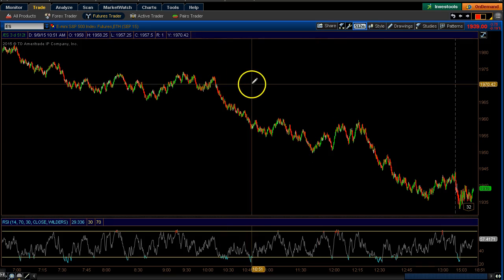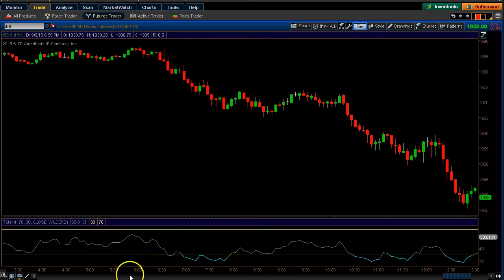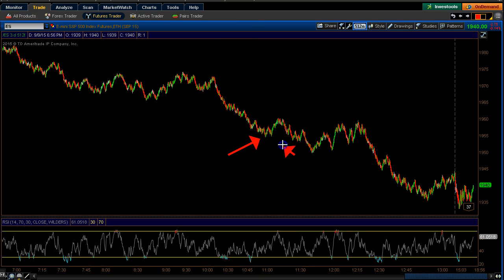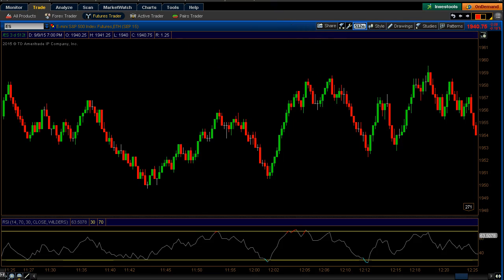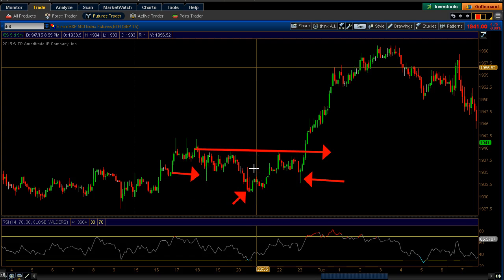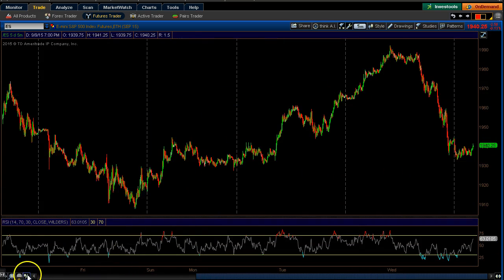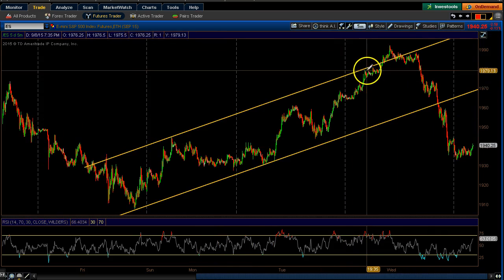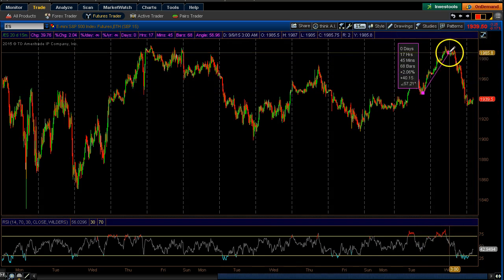Lesson 14 Time Frames & Patterns, Day Trading Fearless Video Course